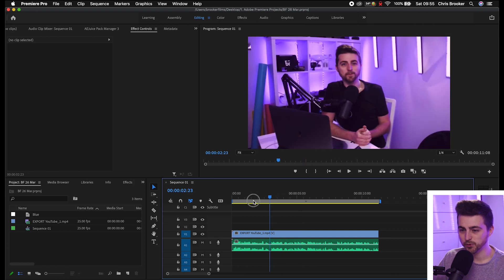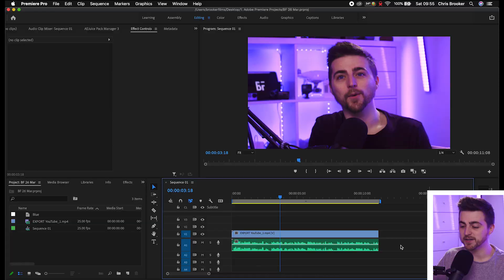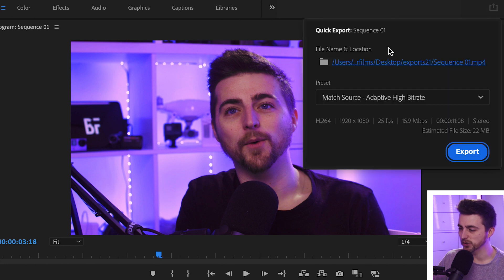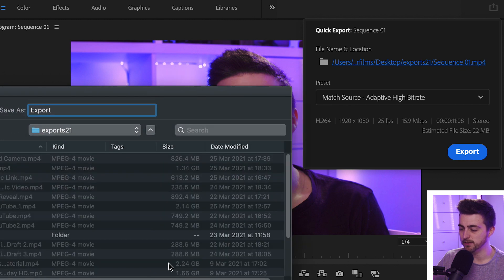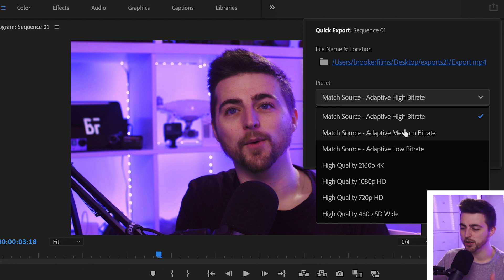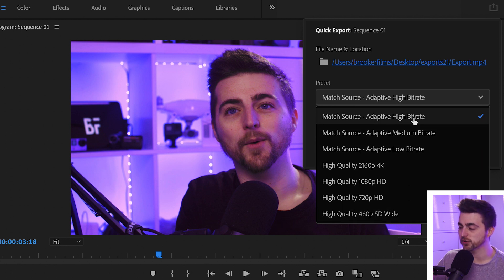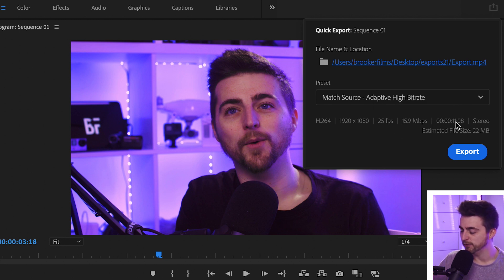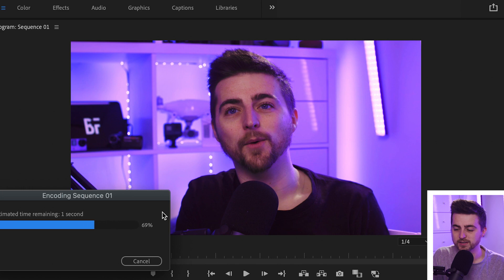Quick Export for Faster Exports in Premiere Pro 2021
The new quick export feature in Adobe Premiere Pro saves the time and hassle of dealing with the export media tab, but how do you find it and use it? Here's how.